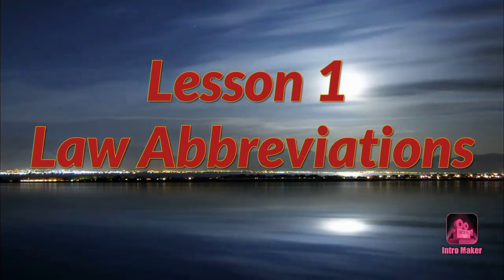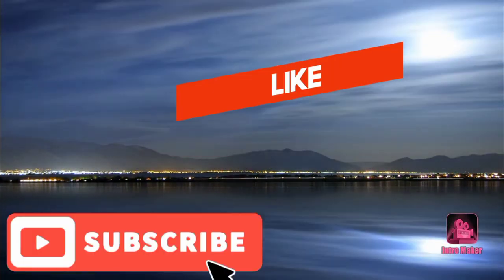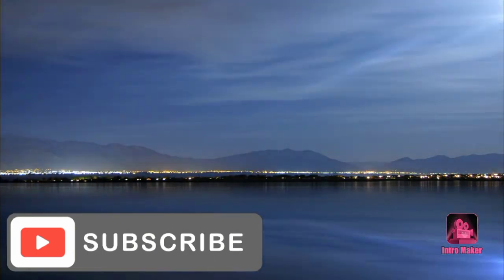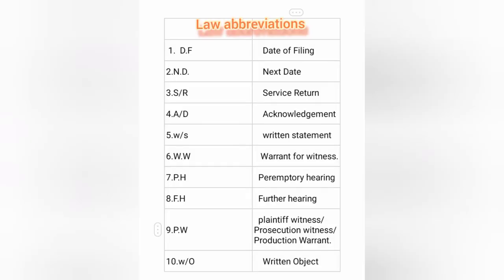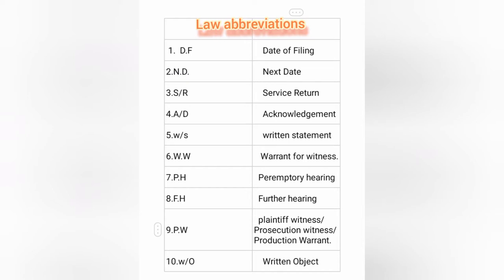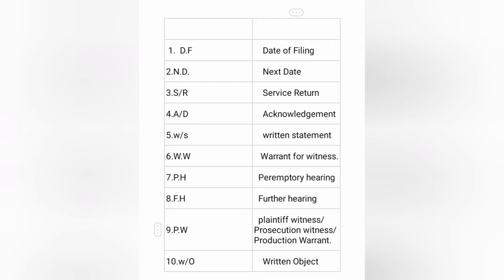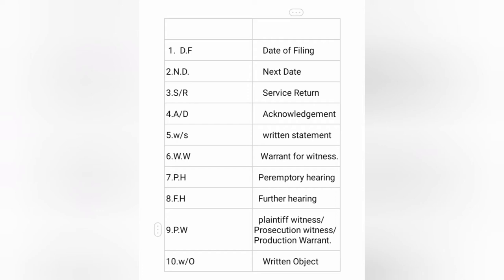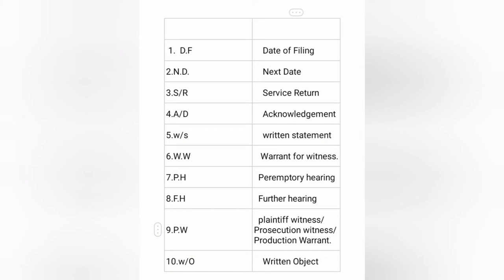Law Abbreviations| Learn full form|Bangladesh Bar Council